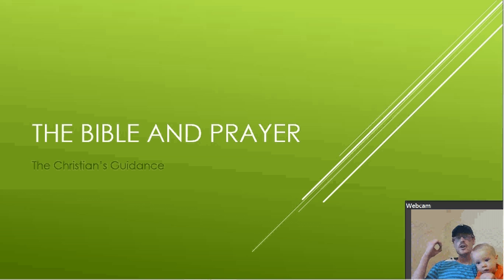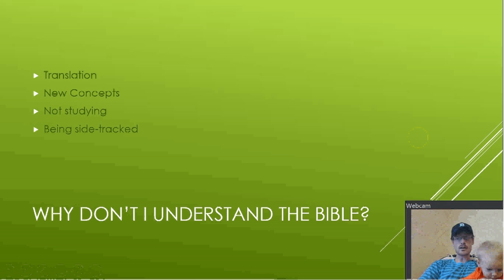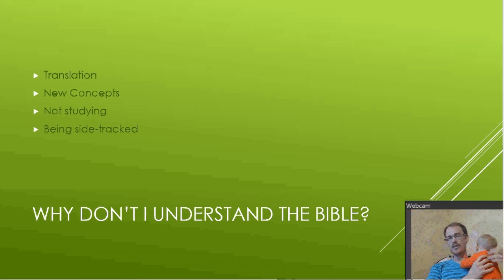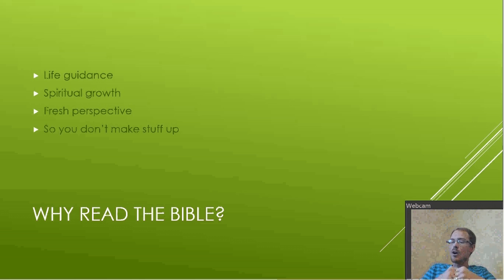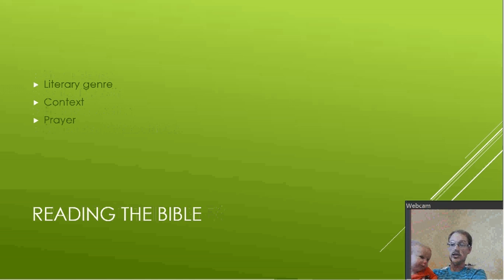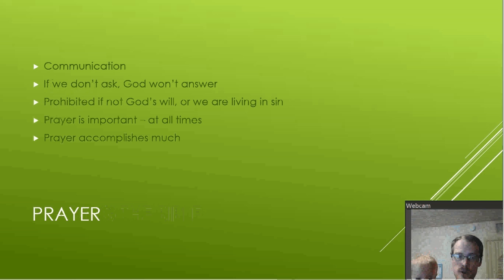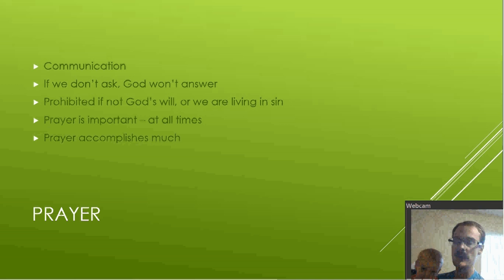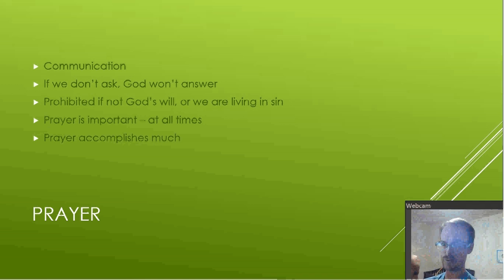The Bible And Prayer